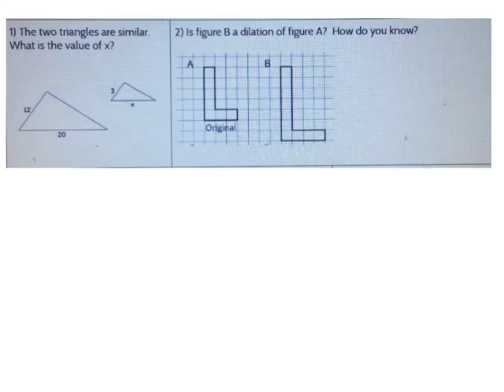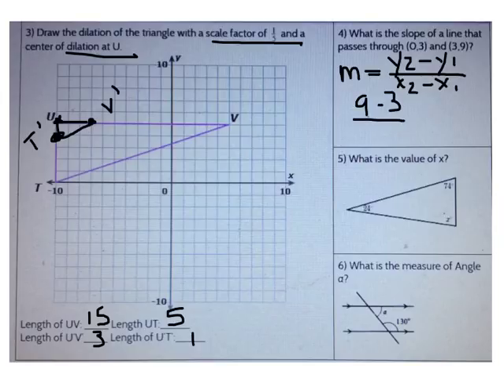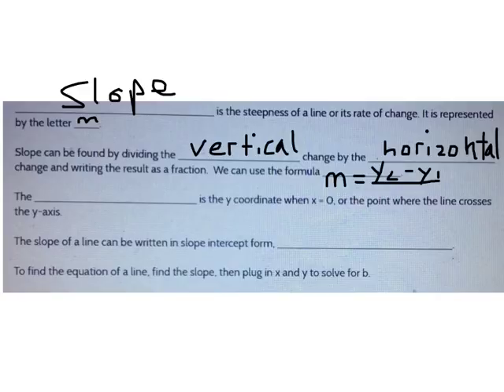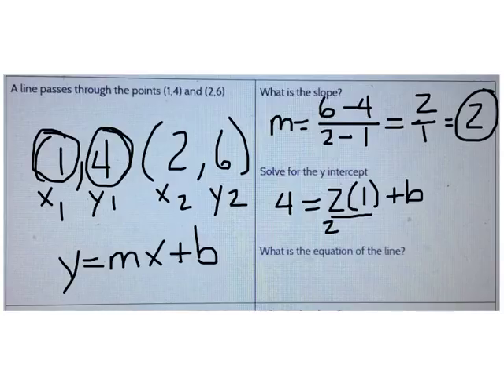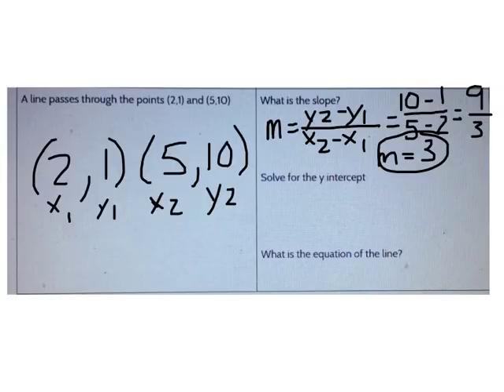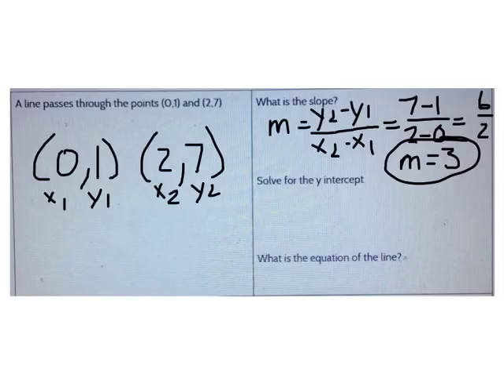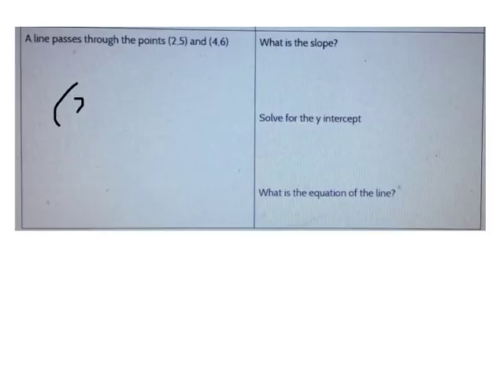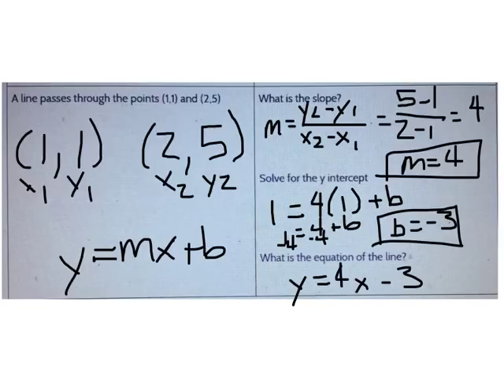8th Grade Math 2.10 - Equations from 2 Points